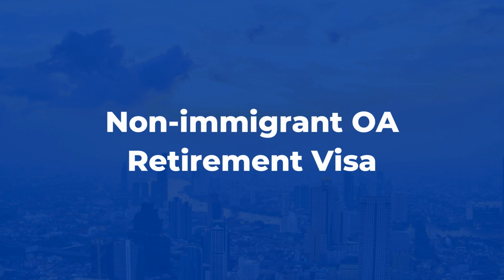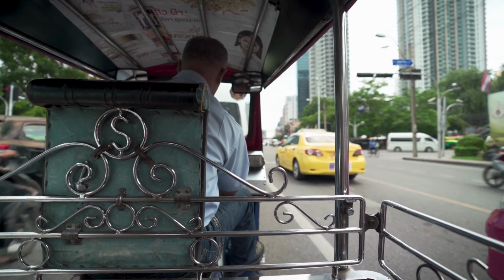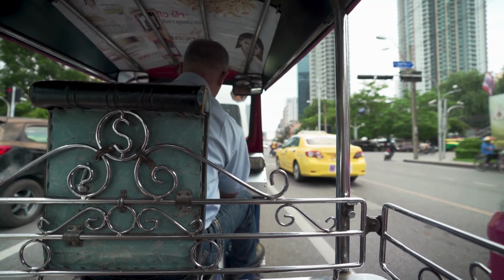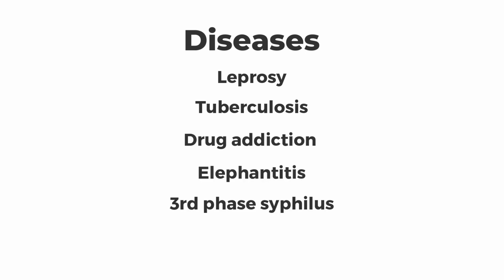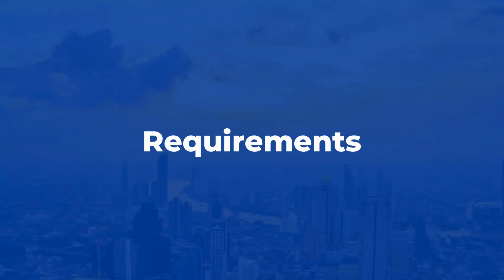Thailand’s 4 Retirement Visas Explained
Retiring in Thailand is a surprisingly simple process once you know the basic visa requirements.

Many potential retirees find themselves disheartened when they discover that they don’t meet a certain requirement for just one of Thailand’s retirement visa options - little do they know that there's probably a good alternative available

A common misconception is that you need to apply for a retirement visa outside of the country. Although this is the case for certain visa types, some visas can be applied for from within the country.

Financial requirements for the O and OA Retirement Visas are quite flexible. They require proof of a bank deposit of 800,000THB, or a monthly income of 65,000THB over the past year, or the sum of your annual income and bank deposit to equal 800,000THB.

The OX Retirement Visa permits a 5-year stay in the Kingdom that can be extended by another 5.

The Wealthy Retiree LTR visa is the most exciting on the list, with no 90-day reporting, exemption from the 4:1 Thai company law, and many more perks.

These are some of the products that we use while traveling, and you may find useful as well.

👇 VPN service to keep you secure while online, or to access your home Netflix: